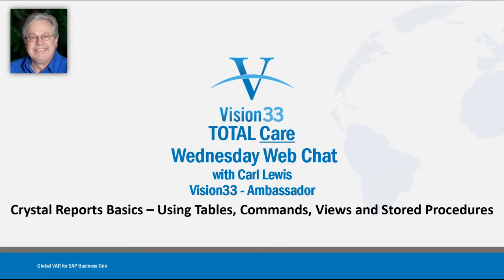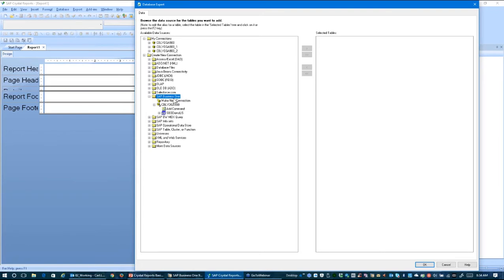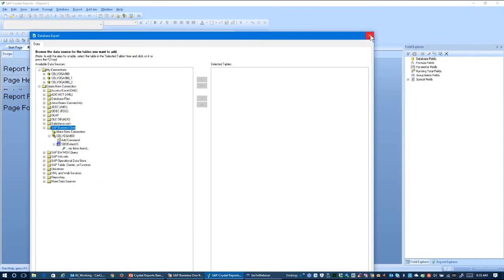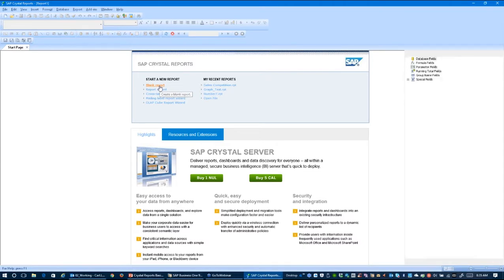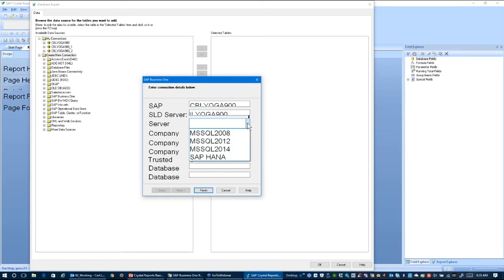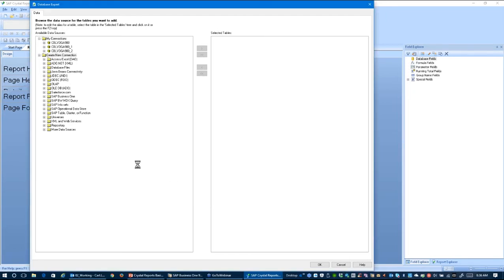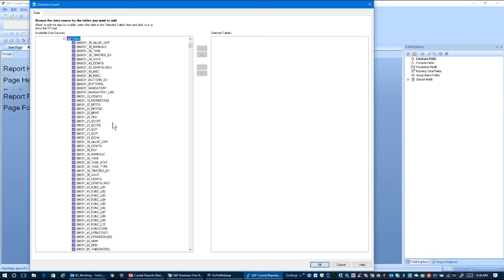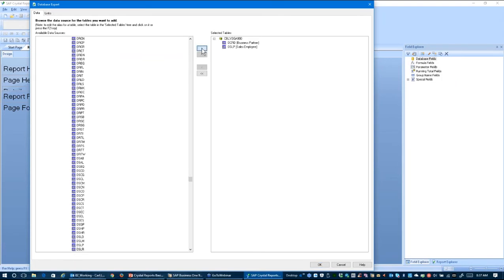SAP Crystal Reports #10: Using Tables, Views and Stored Procedures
In this week's Web Chat, we are continuing our Crystal Reports series for SAP Business One so you can build and deliver compelling reports that provide crucial insights into all parts of your business.

View this webinar as we show you how to use tables, views and stored procedures in SAP Business One. We will demonstrate how to create tables and access views to draw data, and how to use stored procedures to achieve certain results across applications.